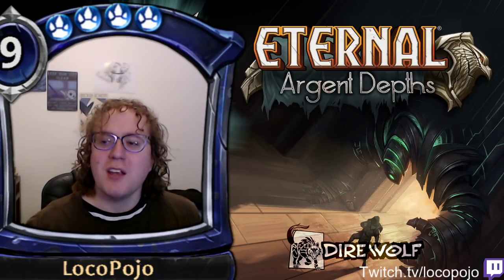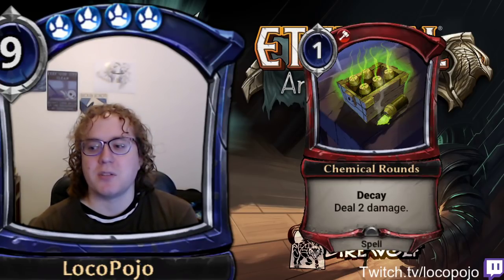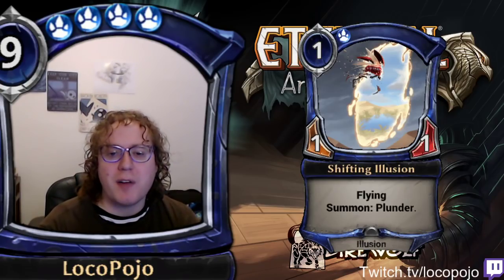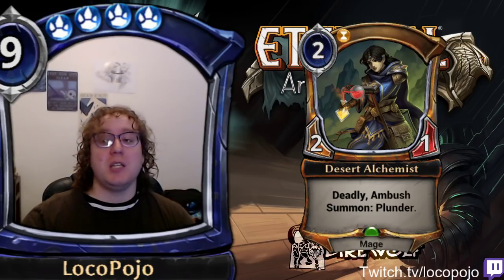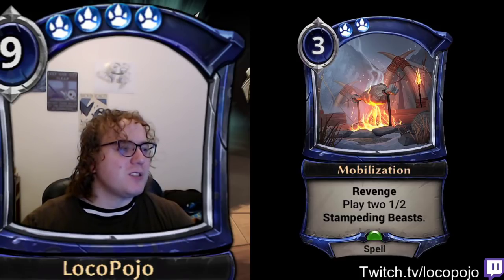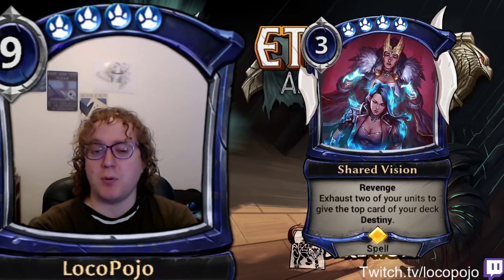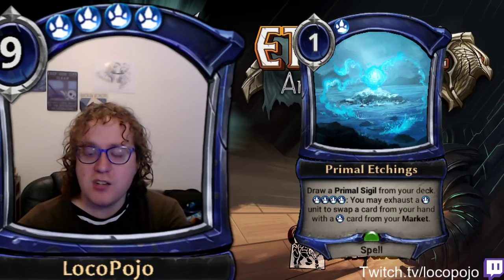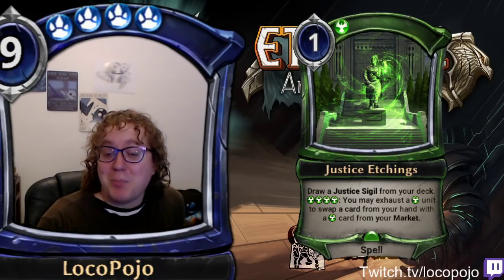New mechanics! It's design discussion time! - Eternal Spoiler Breakdown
The mechanic and market design in this set seems simple, elegant, and working really hard to invisibly improve the state of the game.  Here's our full breakdown of the latest cards to be spoiled.
Correction: Plunder gives you a sigil of the card's color if it's monofaction, the percentage chance happens if the card is multifaction or no faction.